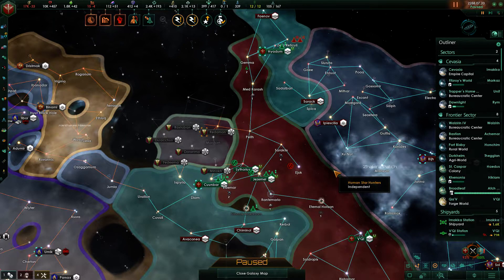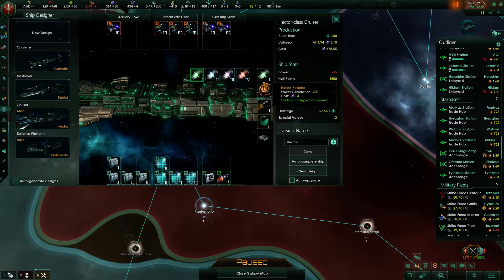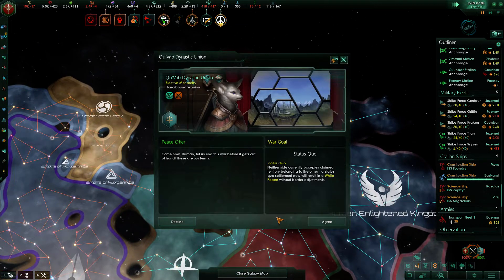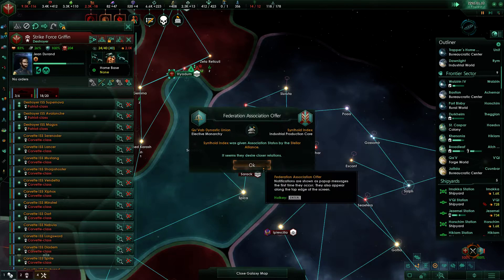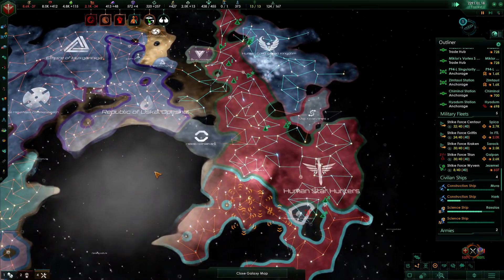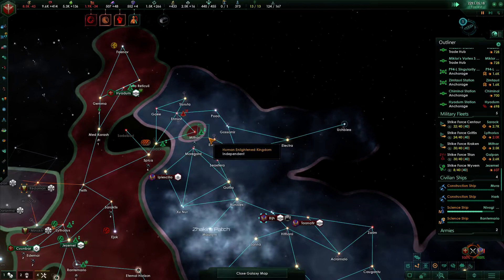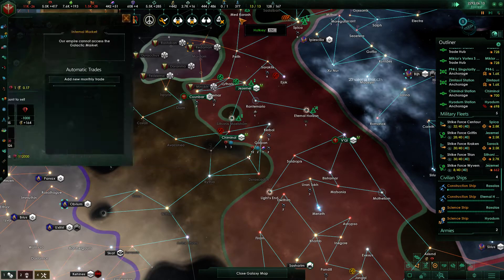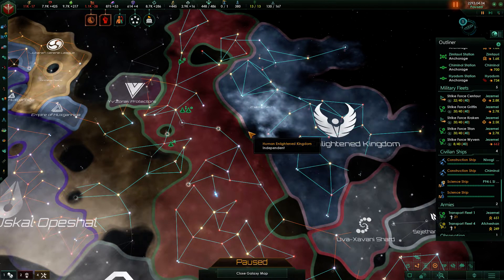Stellaris Human Star Hunters Episode 14 "Victorious Conqueror"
Finished the Xeno Empire off, while trying to liberate as many of the humans as I can from their oppressive government.

Stellaris is the trademark of Paradox Interactive.